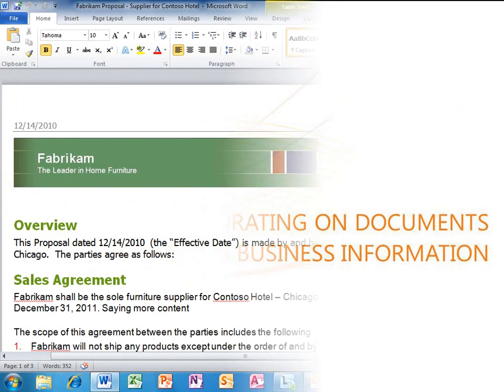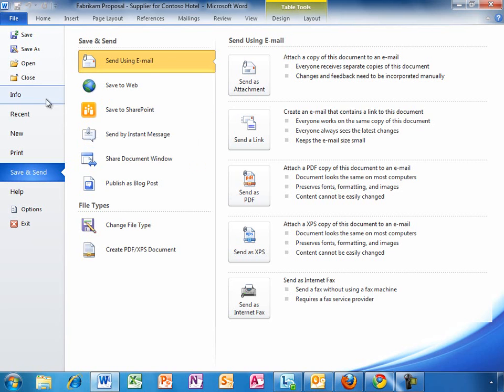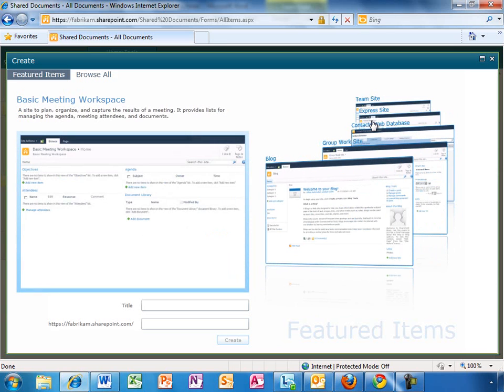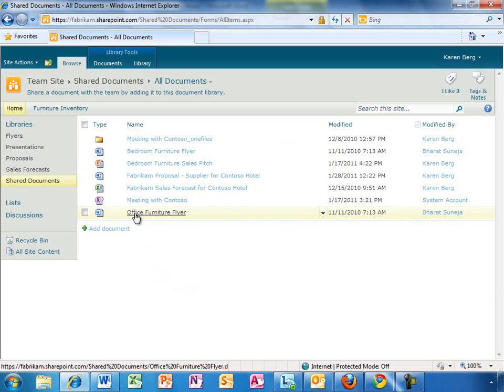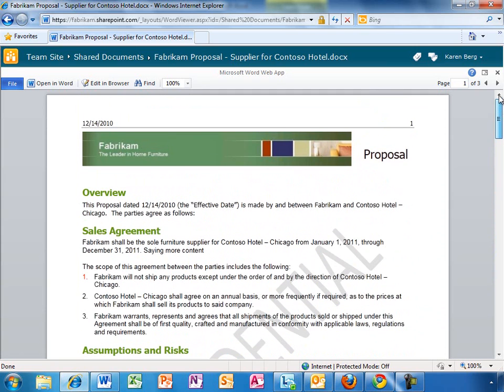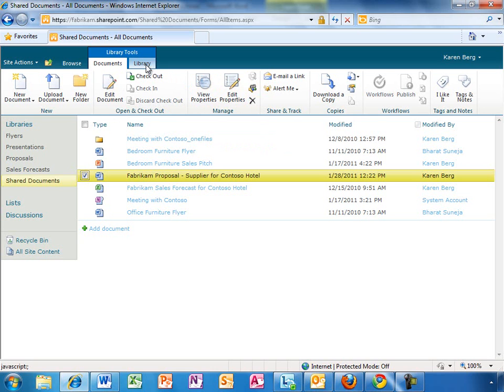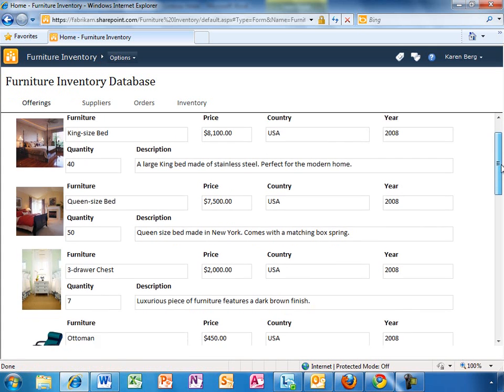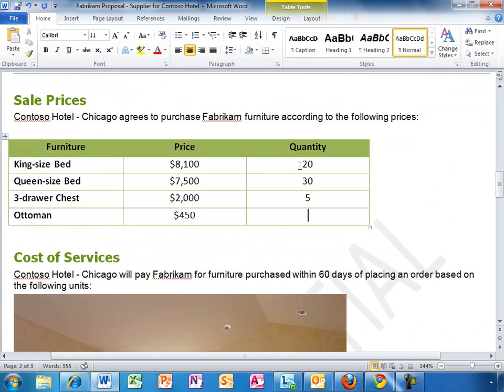Office 365 Overview Part 3